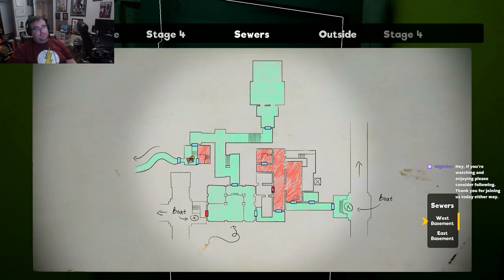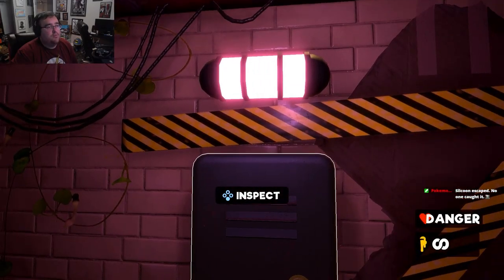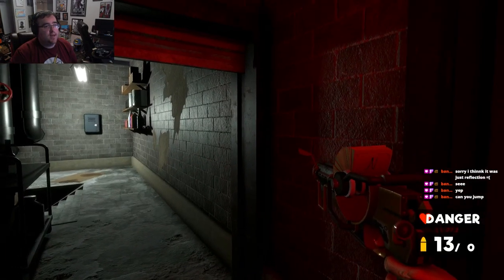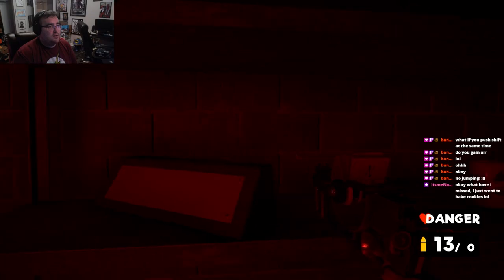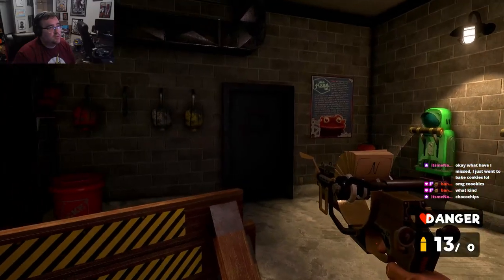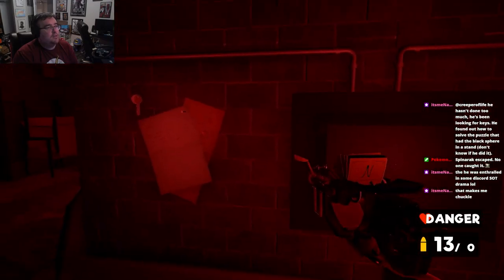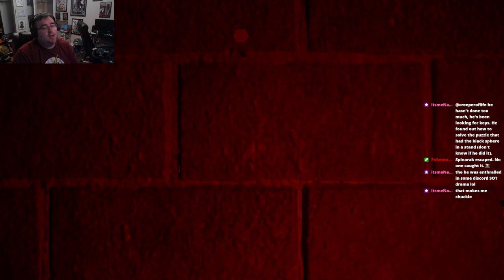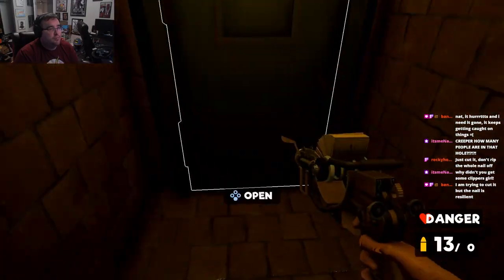A Defective My friendly Neighborhood Playthrough Part 7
Me Struggling To Get Through My Friendly Neighborhood.